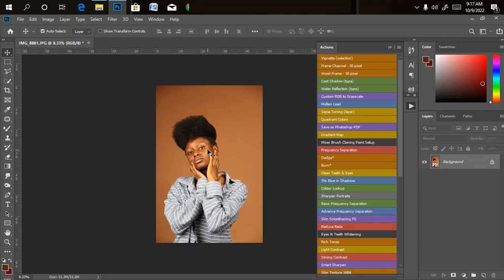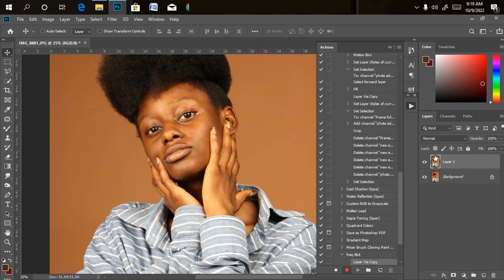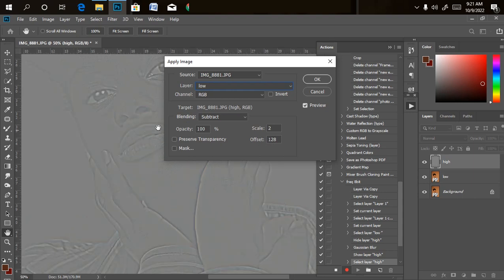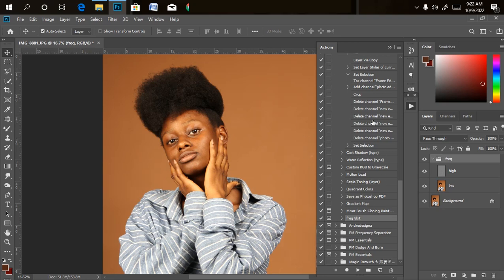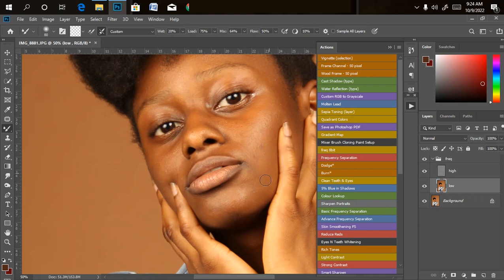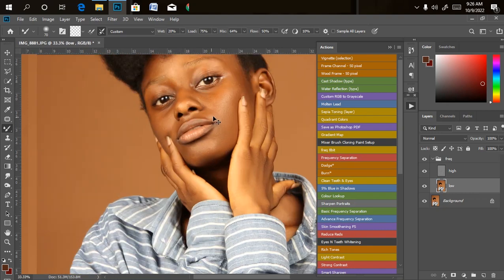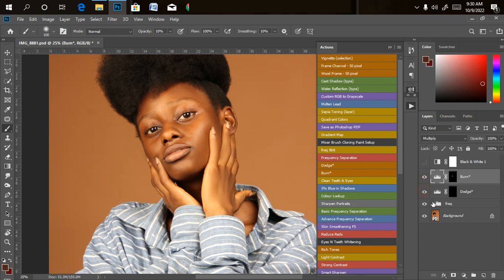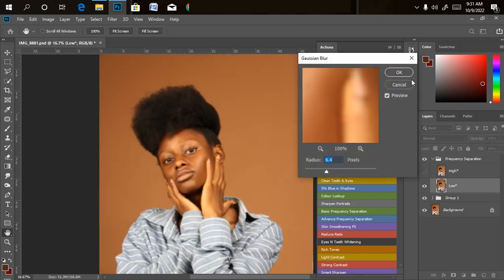High-End Portrait Retouching From Start To Finish using Frequency separation Technique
Hello Guys welcome once again to my youtube Channel.
In this video i will be showing you how i do my my picture retouching using frequency separation technique from A to Z.
If you want to learn how i do the background extension and also how i apply texture to the Background click on the link below to do so.